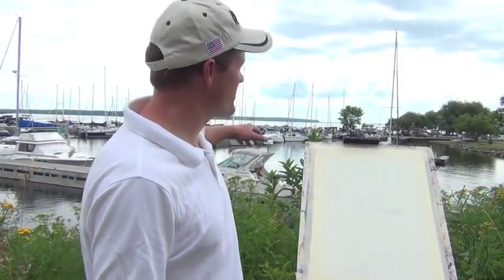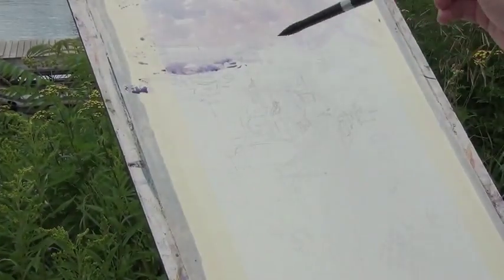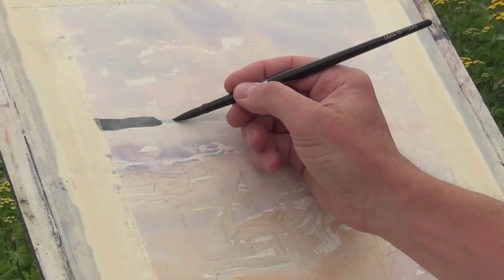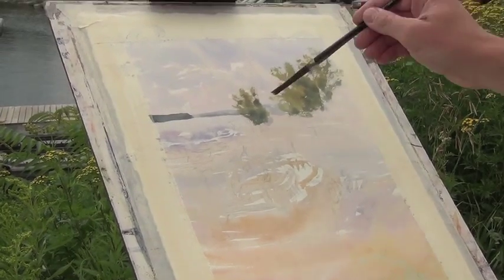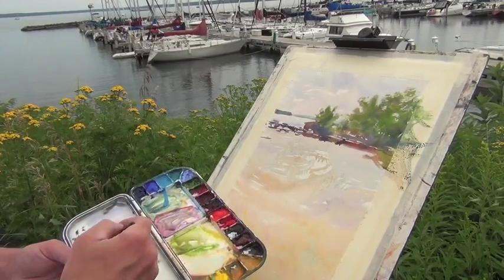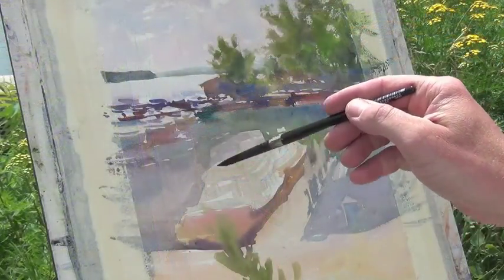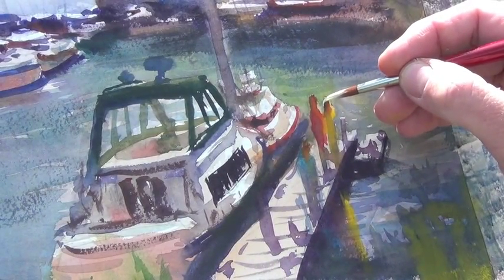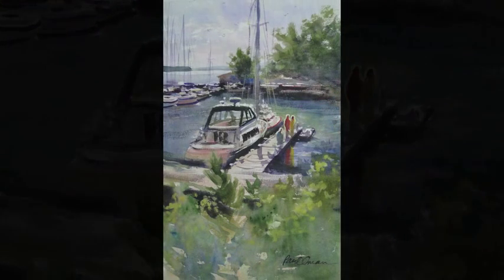PaintingBayfieldwithPaulOman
Watch Paul paint watercolor on location in Bayfield, Wisconsin, USA.